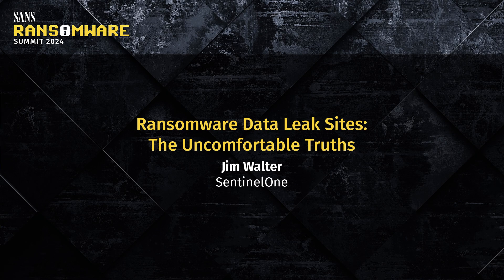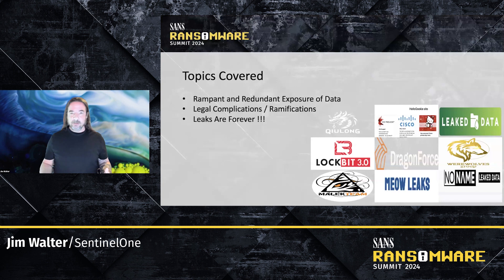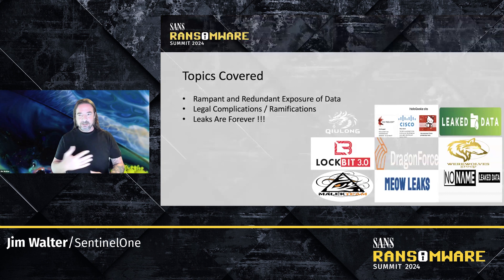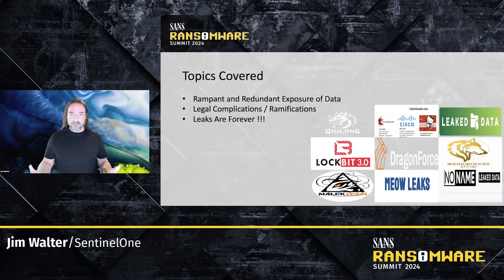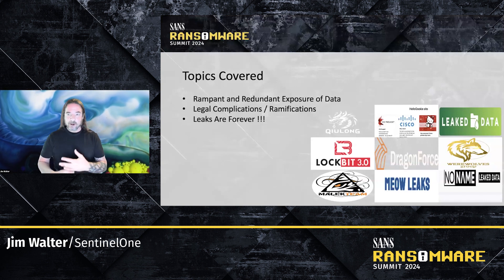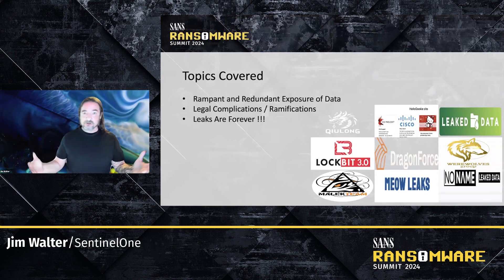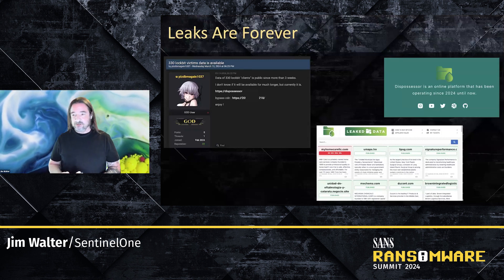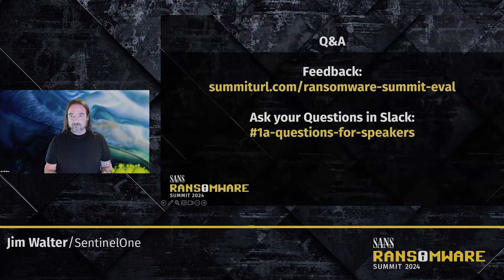Ransomware Data Leak Sites: The Uncomfortable Truths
Openly available ‘data leak sites’ are standard operating procedures for modern ransomware/extortion threat actors. Hosting huge swaths of accessible and searchable data brings about many uncomfortable challenges. This includes organizations (or employees within) being exposed possessing illicit (unlawful) data and imagery. Downstream customer data is frequently compromised in the case of IAM targeting. Victims of these attacks have a seriously compounded problem once their data is presented for all to see. Not to mention, the threat actors use these opportunities as extra points of leverage. What are the legal issues that arise when companies are unwantedly hosting unlawful material (which is subsequently exposed on a DLS)? Just how complex do things get when IAMs are compromised, and downstream customers/clients have their data transitively leaked? How are threat actors using these opportunities for leverage against victims? In this talk, we aim to cover a few specific threat actors and examples (ex: Rhysida and Mount St. Mary’s Seminary) . We will explore high-level, problematic legal issues that may arise in these matters. This also includes discussion around threat actors using laws and regulations ‘against’ the victims (i.e. GDPR-focused leverage and “SEC Filings”)

SANS Ransomware Summit 2024
Jim Walter, Senior Threat Researcher, SentinelLabs, SentinelOne